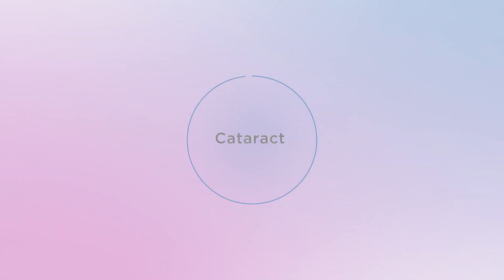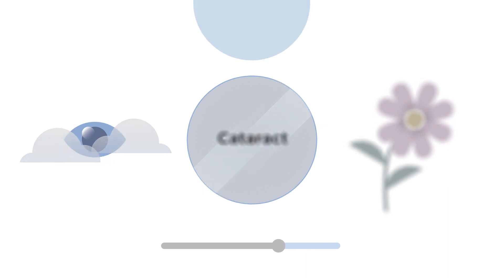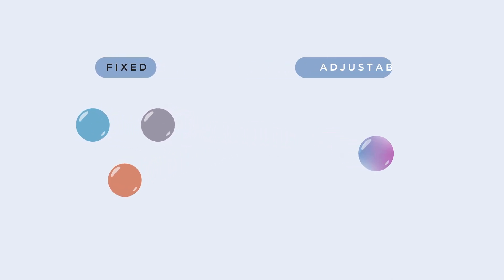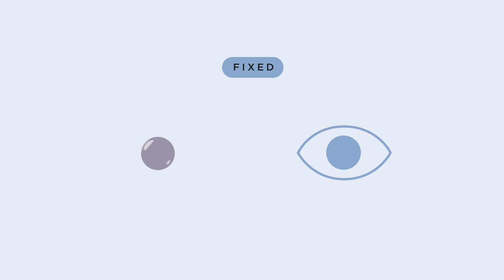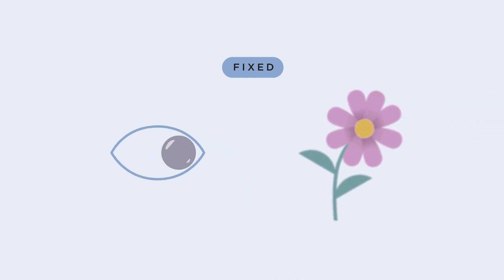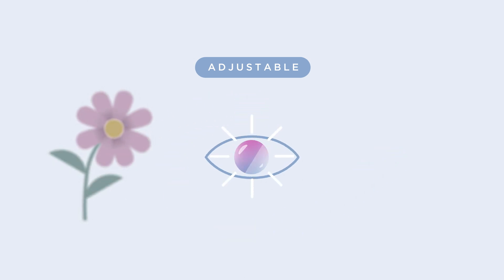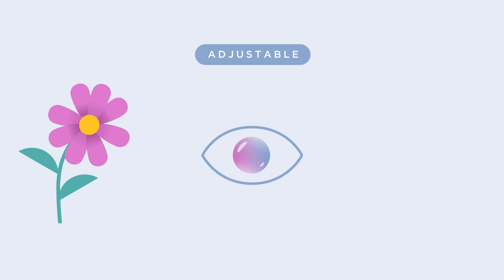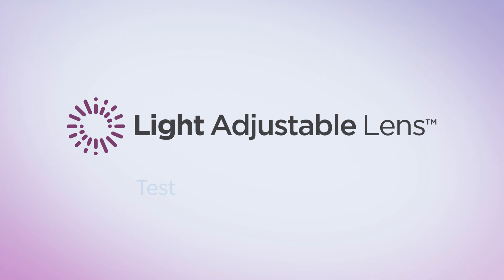Cataract Surgery: Fixed and Adjustable Lens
Learn the difference between fixed and adjustable lens options for cataract surgery.